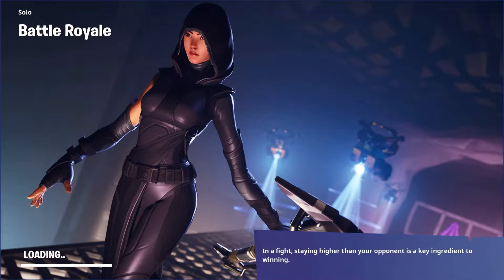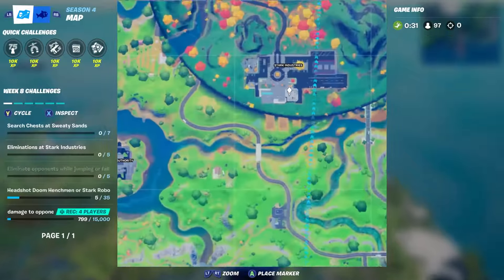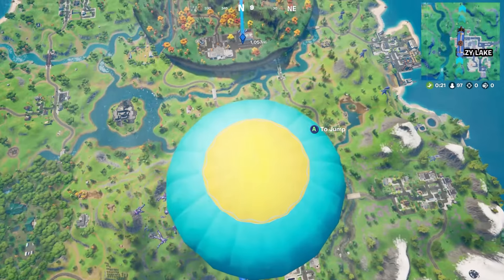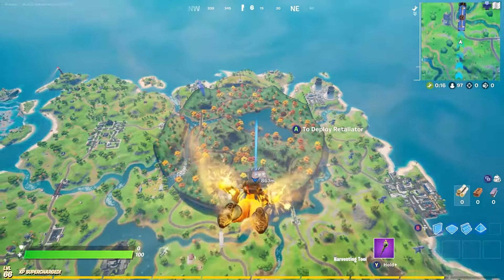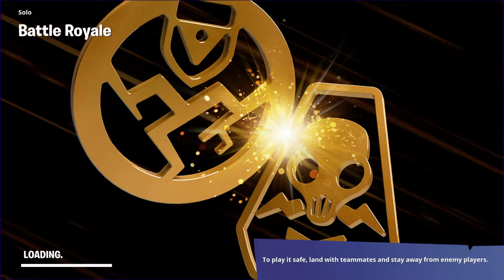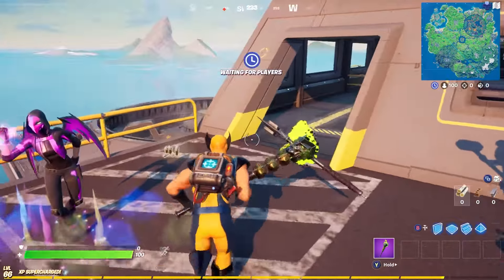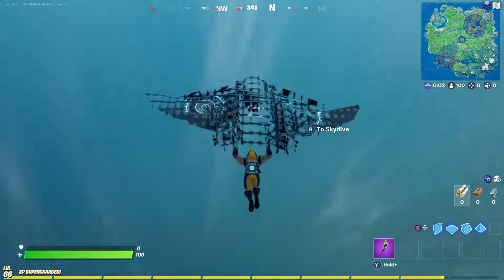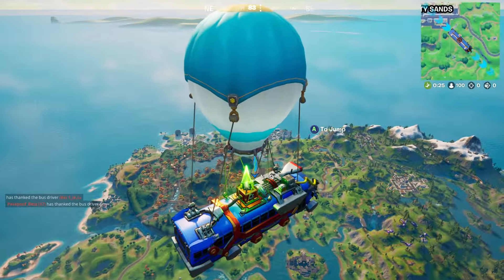FORTNITE - Headshot Robot #207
This is episode 207 of FORTNITE: Battle Royale. This episode consists of me landing at Stark Industries to get as many headshots on robots and 5 eliminations.

Music ♬ ♫ ♪
Introduction Song: Different Heaven & EH!DE - My Heart

Chapter Start Times
[0:00] Intro
[0:51] Landed (Game 1)
[0:55] 1st Player Encounter (Game 1)
[2:50] Landed (Game 2)
[3:14] Headshot Doom Henchment or Stark Robots 8/35
[4:10] Headshot Doom Henchment or Stark Robots 9/35
[4:20] Headshot Doom Henchment or Stark Robots 12/35
[5:10] Eliminations at Stark Industries 2/5
[7:23] Headshot Doom Henchment or Stark Robots 15/35
[8:12] Headshot Doom Henchment or Stark Robots 19/35
[9:18] Eliminations at Stark Industries 5/5
[9:23] Headshot Doom Henchment or Stark Robots 20/35
[10:10] Headshot Doom Henchment or Stark Robots 24/35
[11:00] Stark Industries Vault
[13:44] Purple XP Coin
[15:56] Battle for 7th
[16:38] Battle for 6th
[17:01] Outro